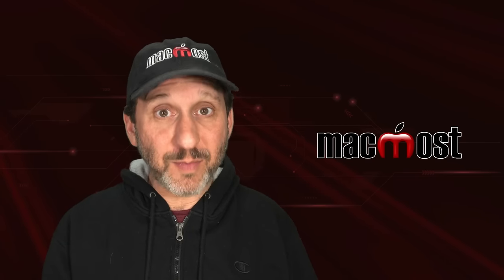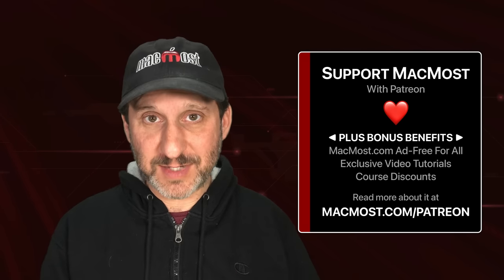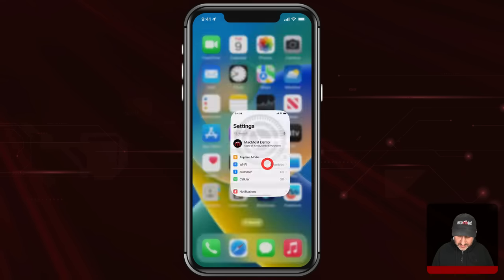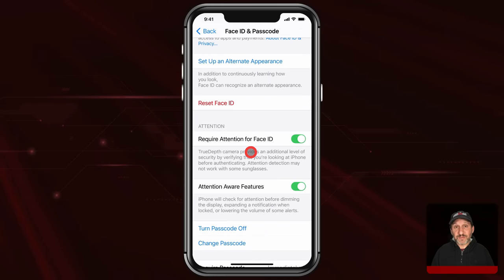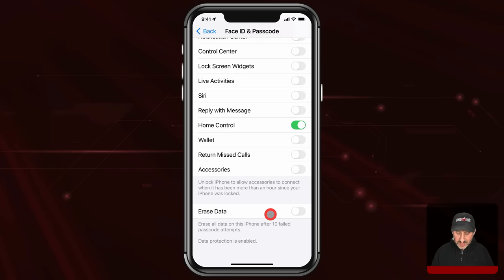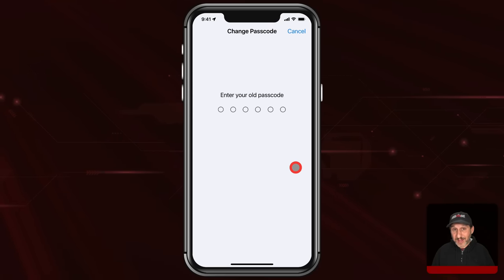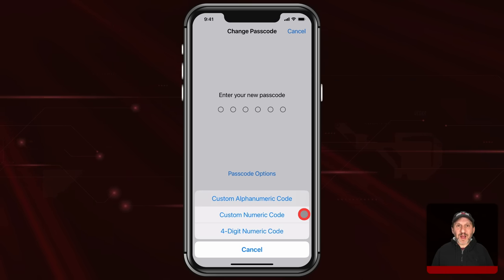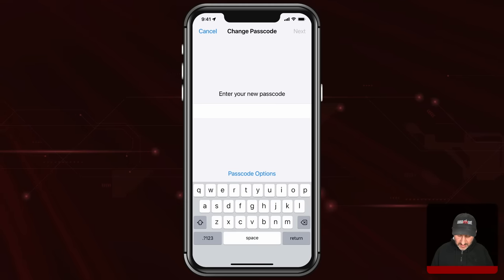How To Prevent Watch-And-Grab iPhone Theft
If you are worried that someone can watch you enter your passcode on your iPhone and then steal your iPhone from you, then here's how to protect yourself.

00:00 Intro
00:50 Not Really a Widespread Problem
01:44 1. Use Face ID or Touch ID
04:35 2. Use a Longer Passcode
05:59 3. Be Careful When Using Your Passcode In Public